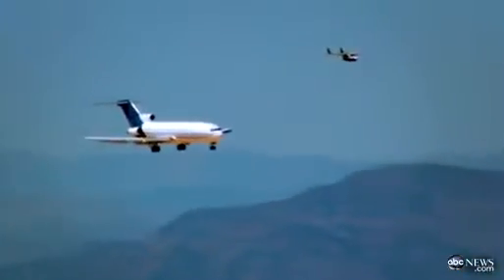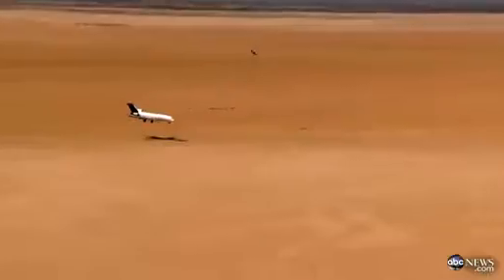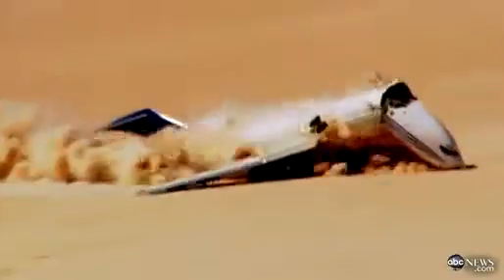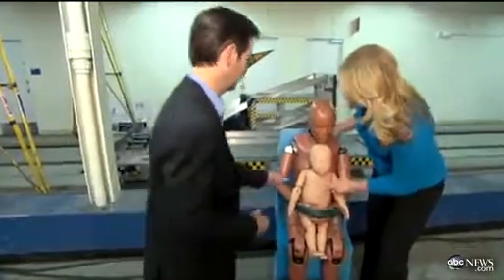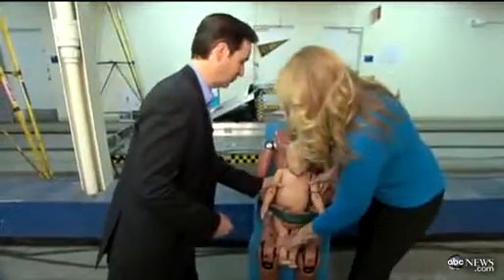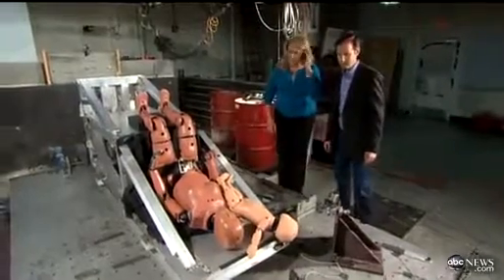KECELAKAAN PESAWAT PALING MENGERIKAN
Simulasi kecelakaan pesawat. Analisa dampak dan resikonya.